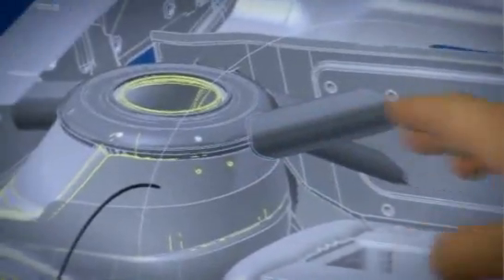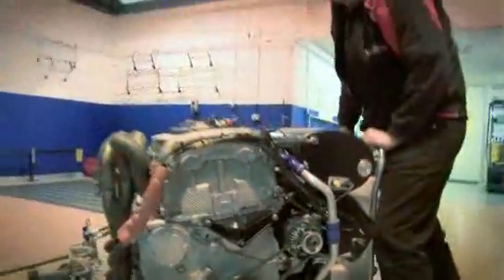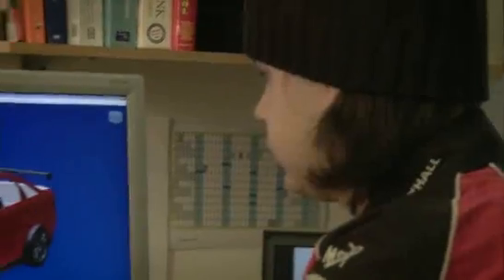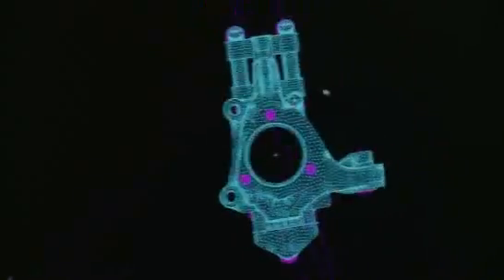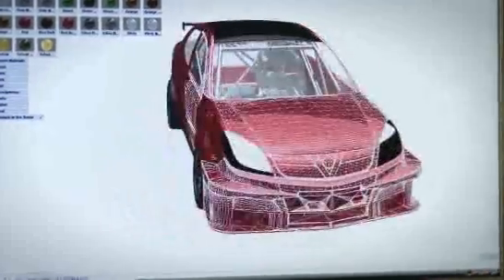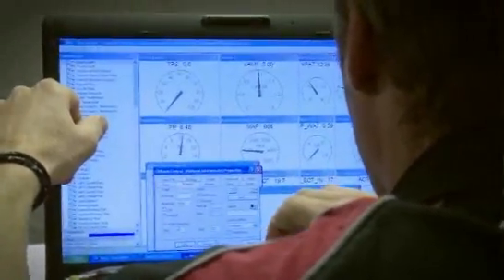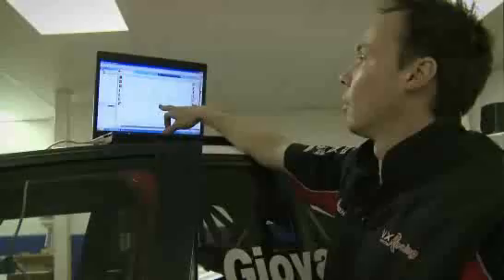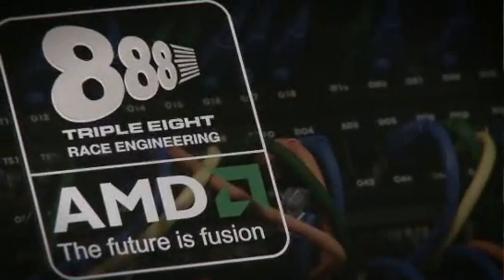The Future is Fusion AMD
How does AMD help Triple Eight improve their performance on track? This video tells you.